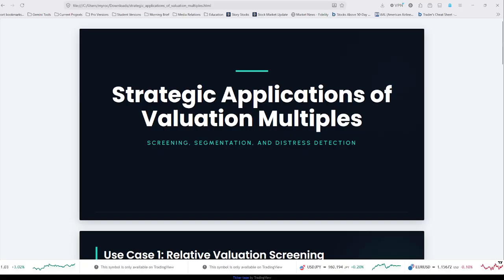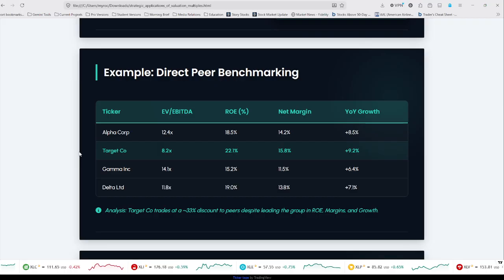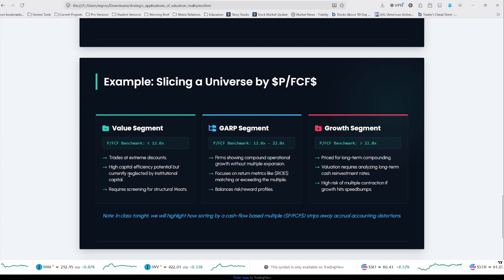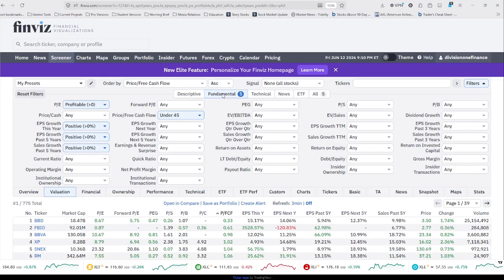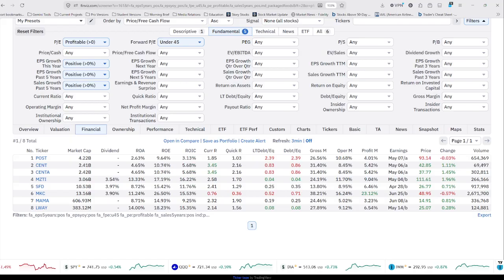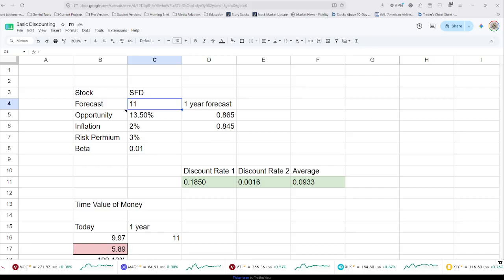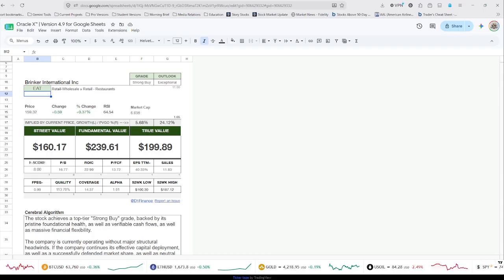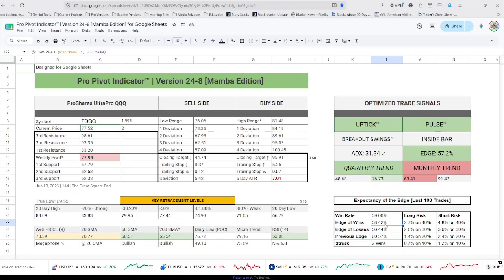Value Investing 101 - The Role of Valuation Multiples